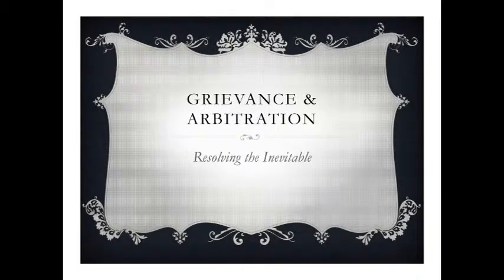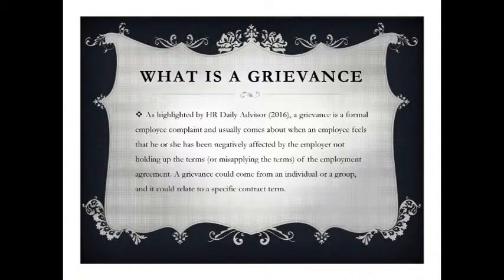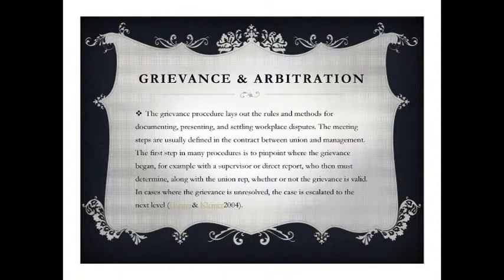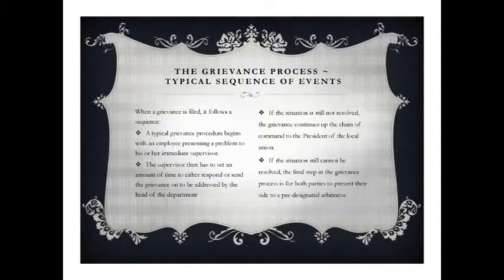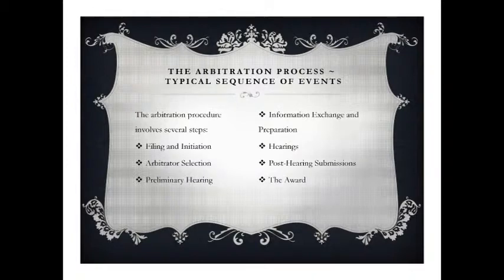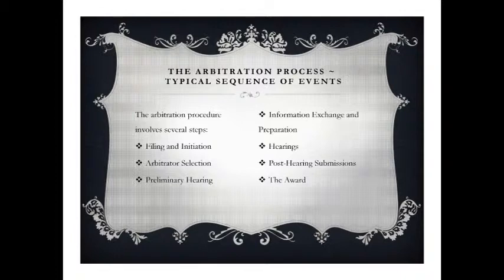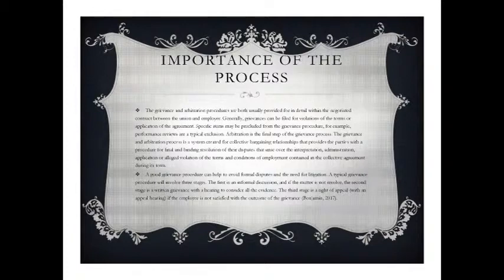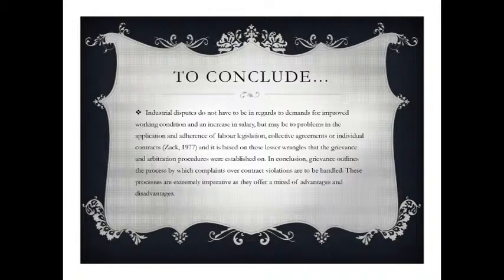Industrial Relation The Grievance & Arbitration Process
This is a brief presentation done for my Industrial & Employee Relations course about the Grievance & Arbitration Process. It notes briefly the process and its importance in today's work environment.